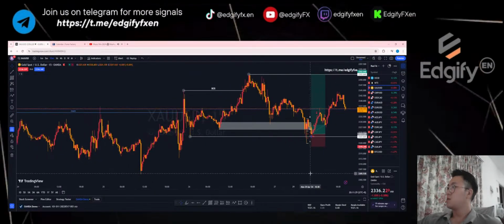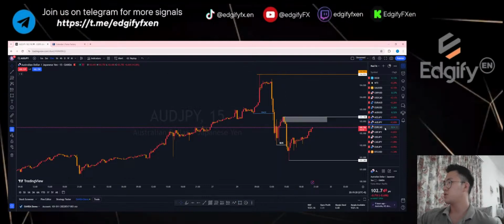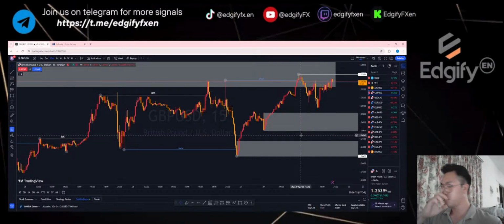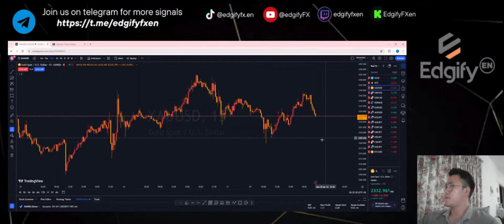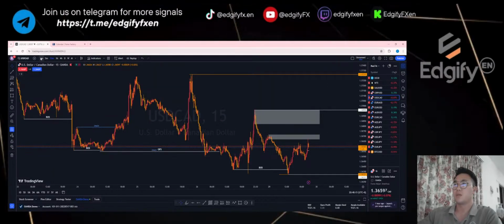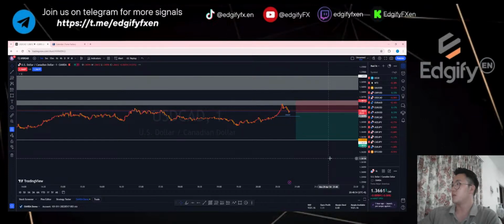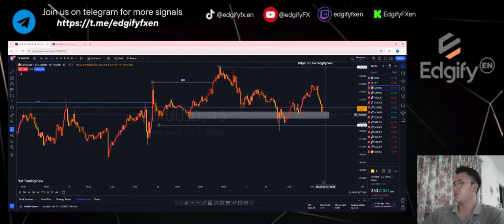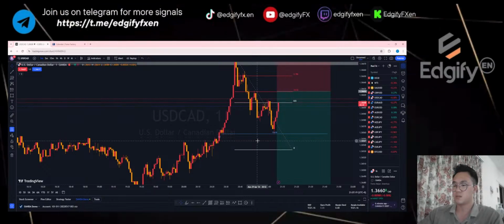LIVE TRADING New York Session (29/04/2024）